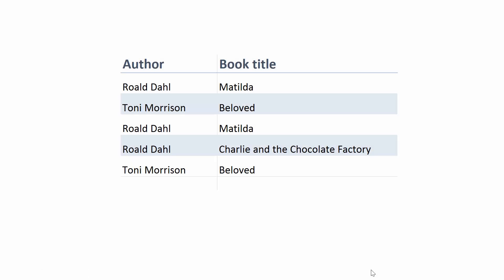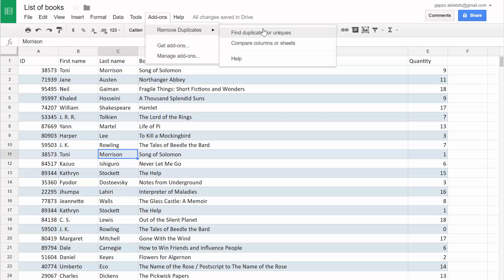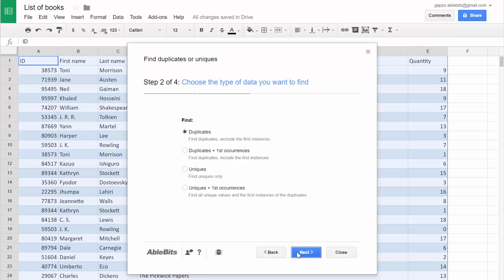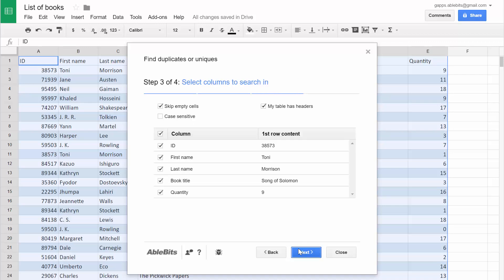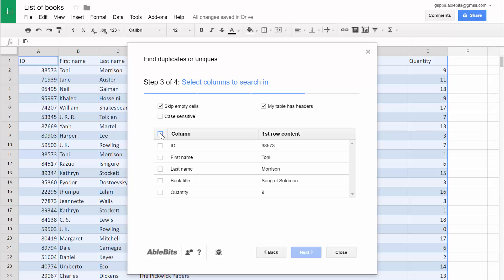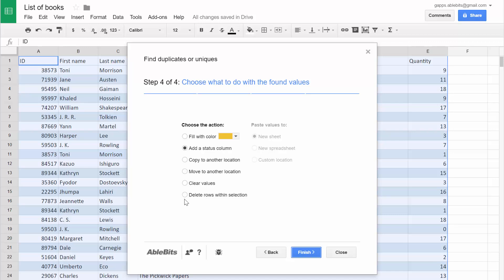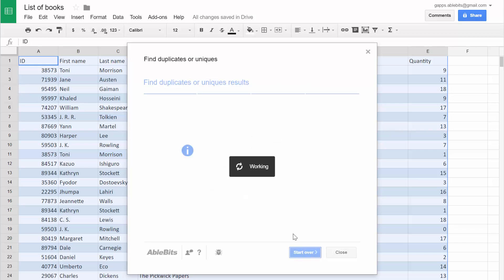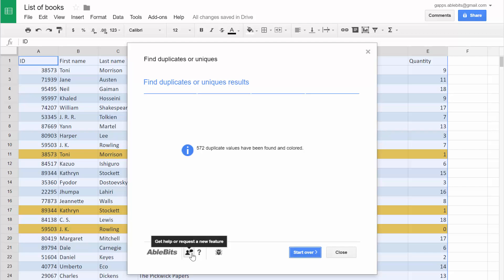Remove duplicates in Google Sheets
Quickly find and remove duplicates in your Google Sheets table.

00:00 Introduction to Remove Duplicates
00:13 Start Remove Duplicates
00:24 Step 1 - Select your data
00:42 Step 2 - Choose the type of data you want to find
00:58 Step 3 - Select columns to search in
01:34 Step 4 - Choose what to do with the found values
01:52 See the result
01:59 Wrap-up